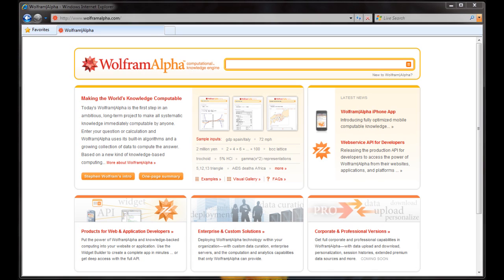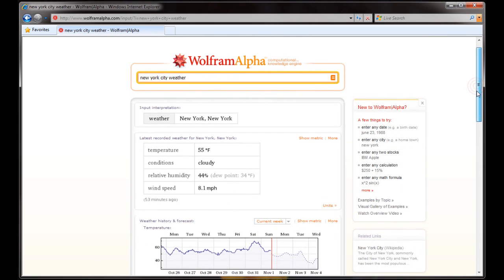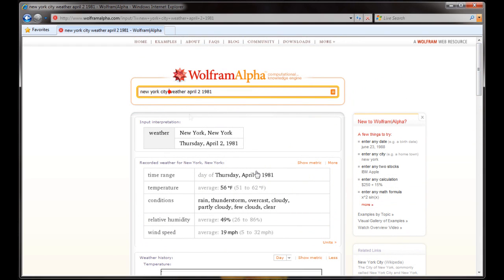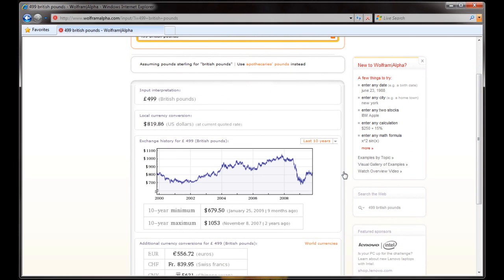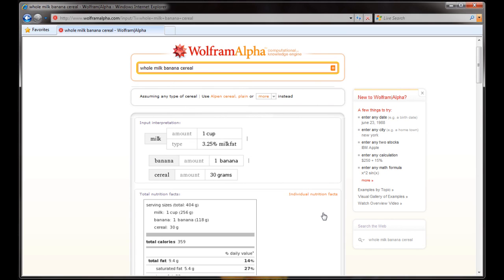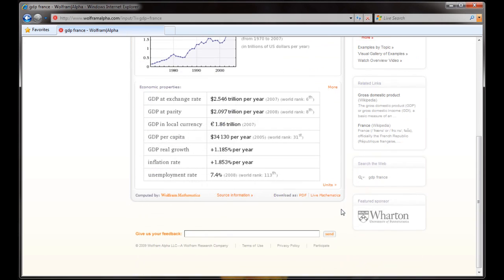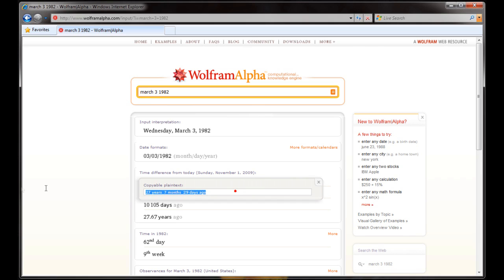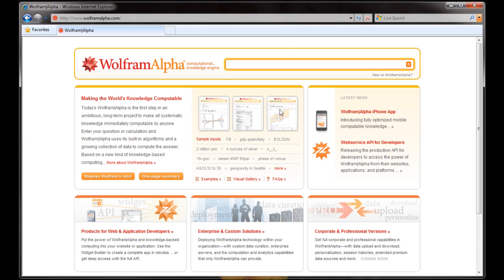Wolfram Alpha is Your On-Call Genius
While you may be an expert in using Google or Bing, WolframAlpha can do some tricks that the others cannot. In this video, we give you a tour of some of the things that you can use WolframAlpha for.